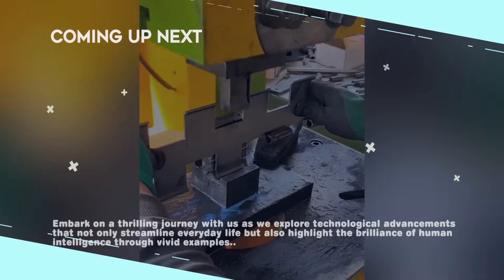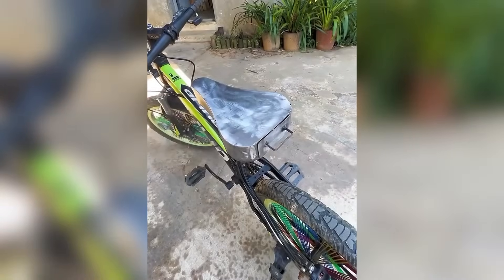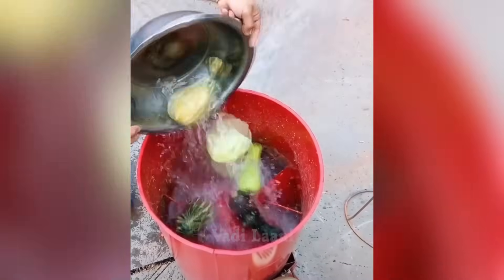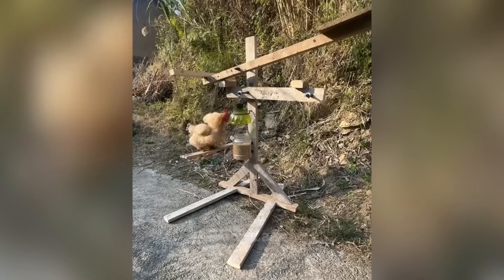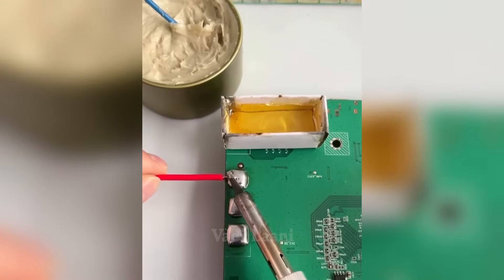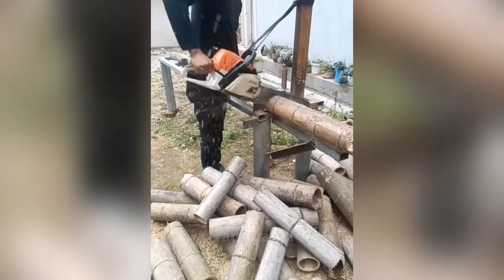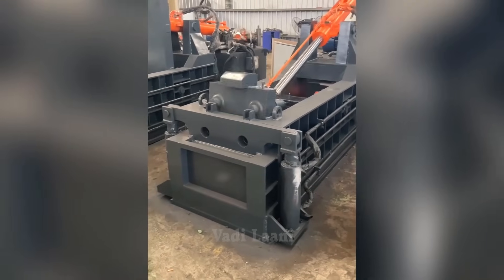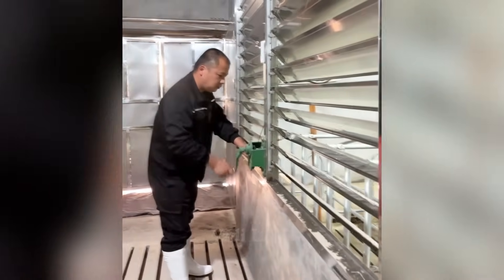Amazing Inventions, Machines and Tools of Another Level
Welcome to the exciting world of technology, where creativity and craftsmanship come together to create amazing inventions, tools and machines. Join us on an exciting journey to discover technological advances that not only make everyday life easier, but also showcase the brilliance of human intelligence in powerful examples.